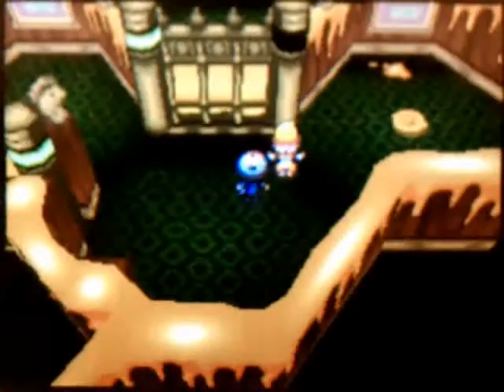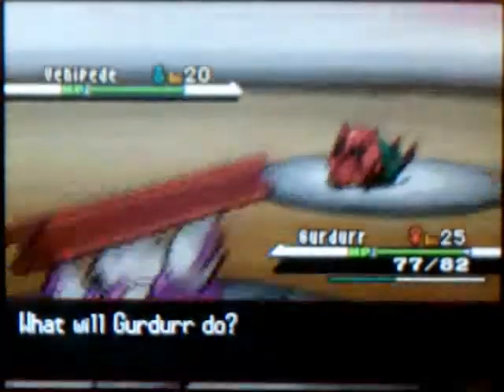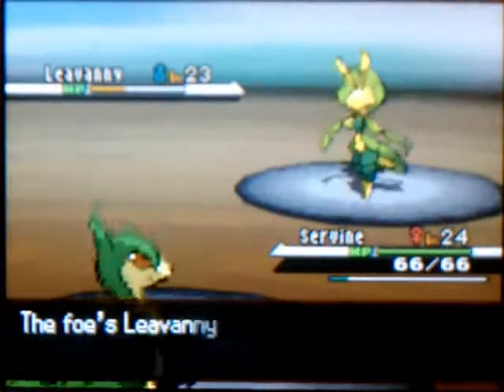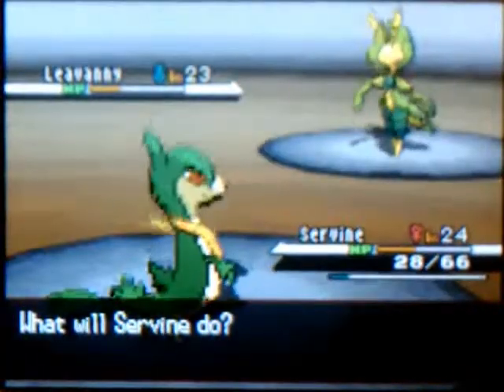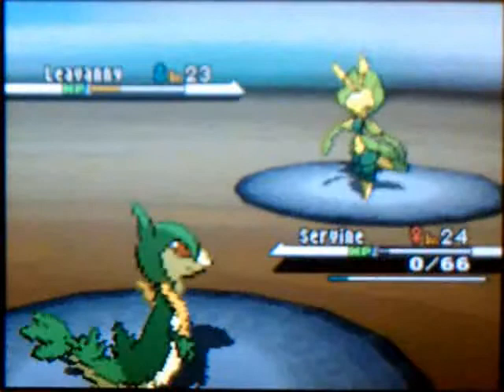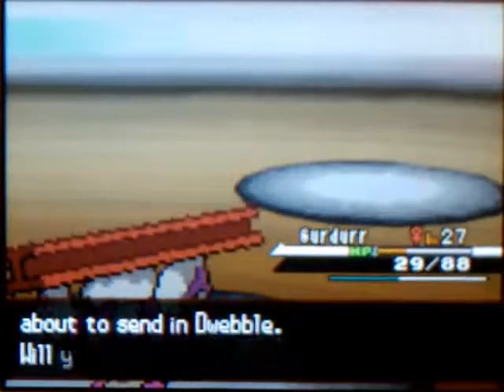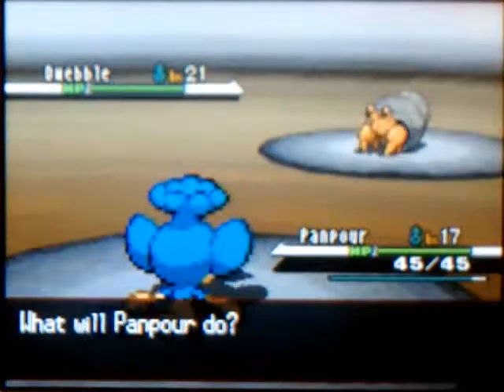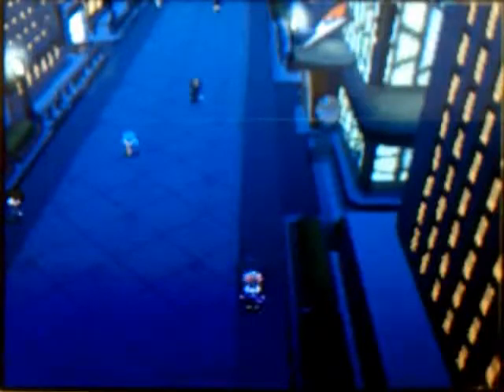Castelia City Gym - Pokemon White Video Walkthrough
Castelia City Gym's Bug Pokemon are no match for my Gurdurr.